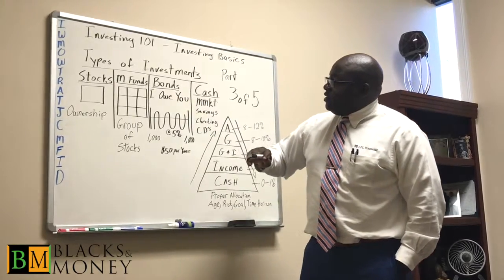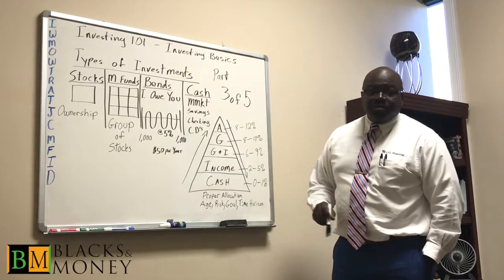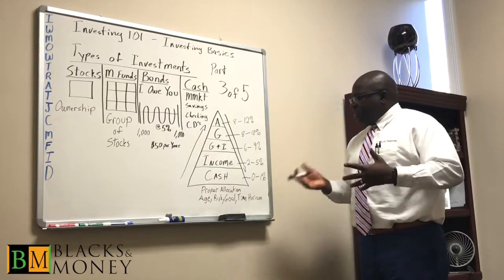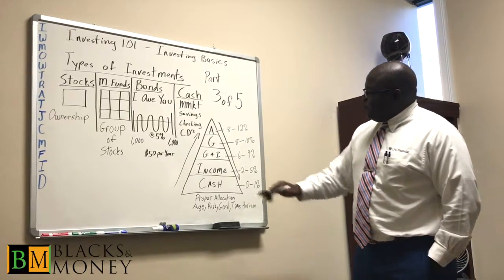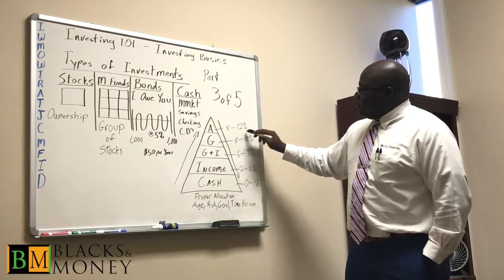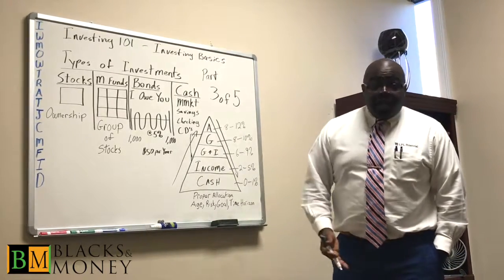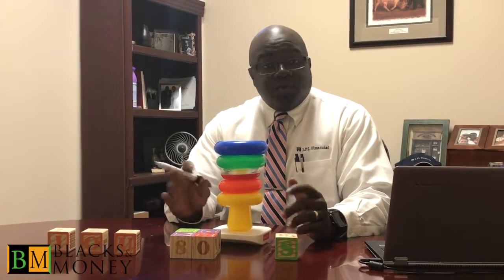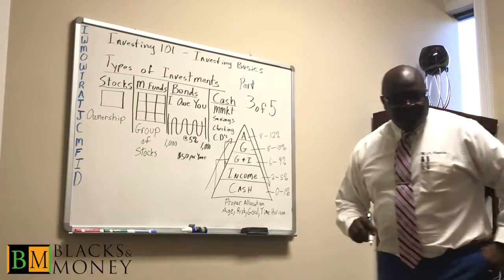BLACKS AND MONEY - INVESTING 101 [PART 3 of 5]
Asset allocation does not ensure a profit or protect against a loss.

Stock investing involves risk including loss of principal.

Investing in mutual funds involves risk, including possible loss of principal.

Bonds are subject to market and interest rate risk if sold prior to maturity. Bond values will decline as interest rates rise and bonds are subject to availability and change in price.